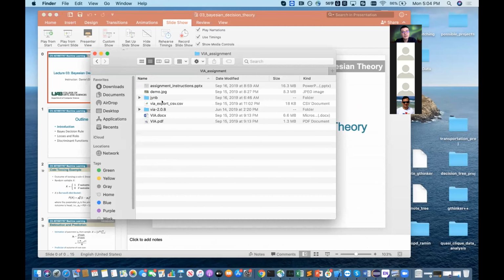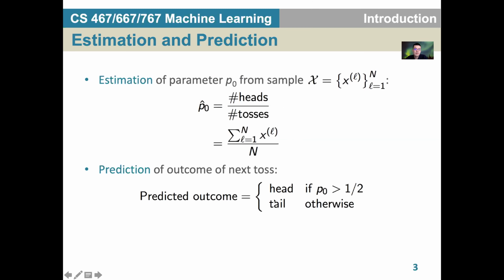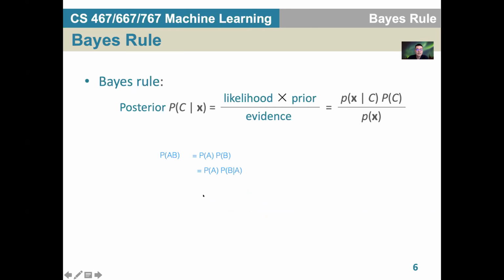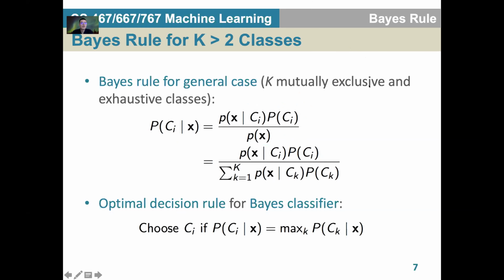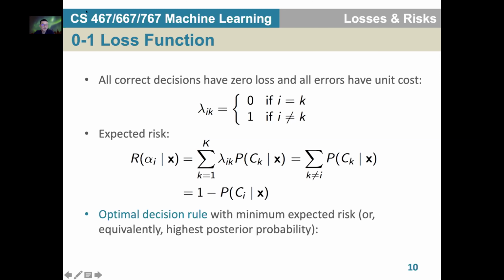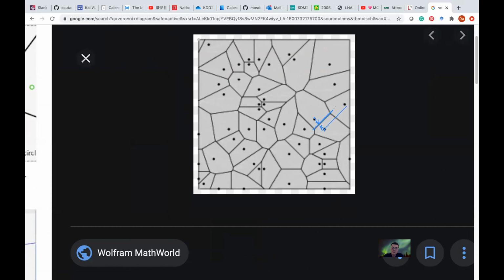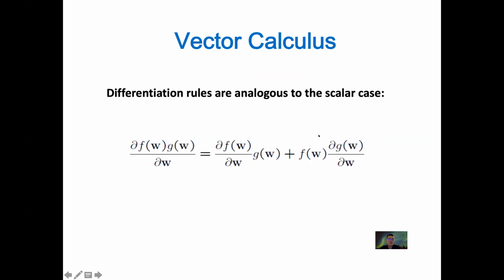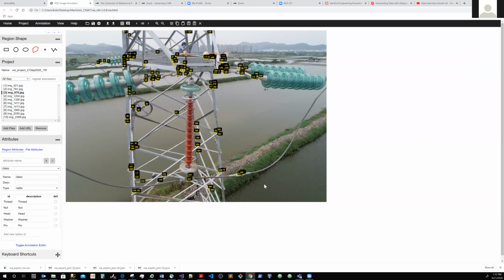Machine Learning Lecture 04